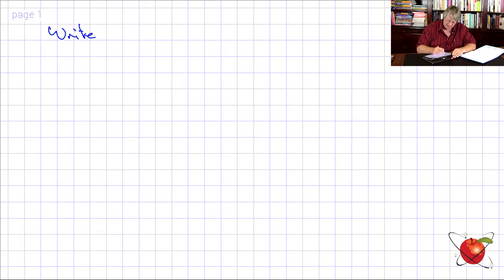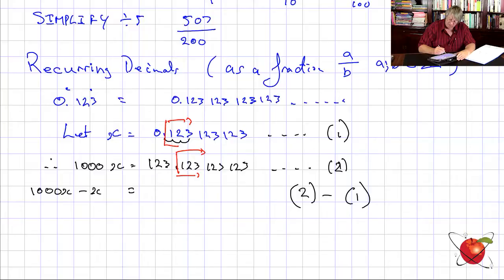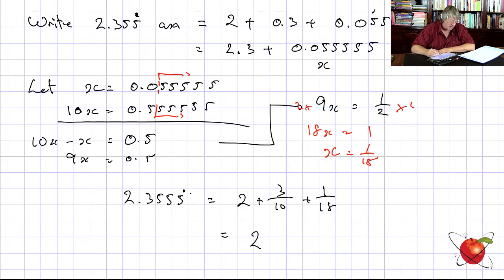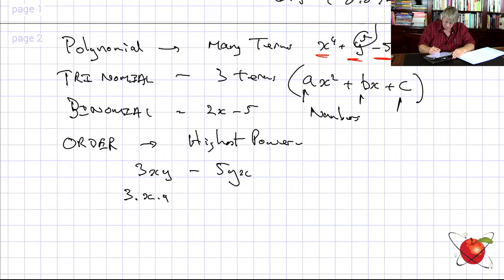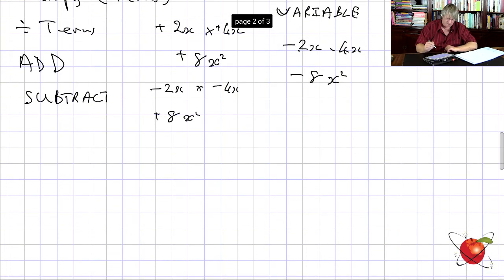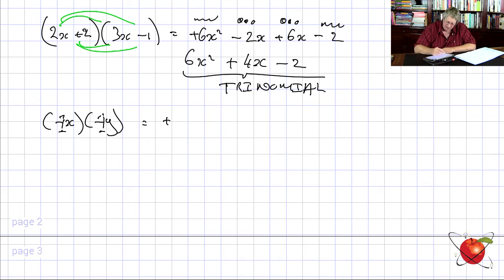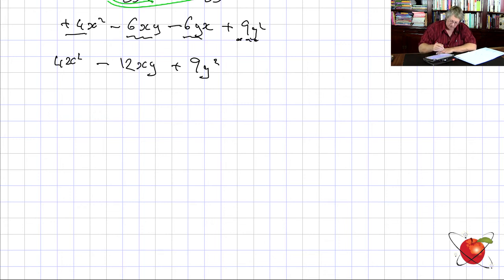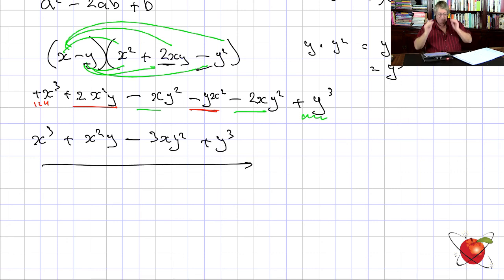Grade 10 Mathematics - Algebra 1